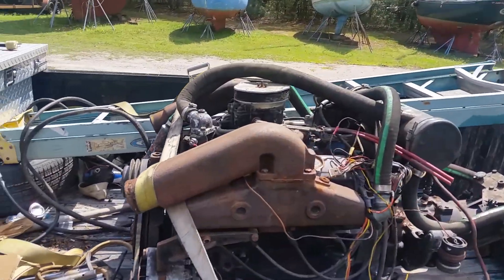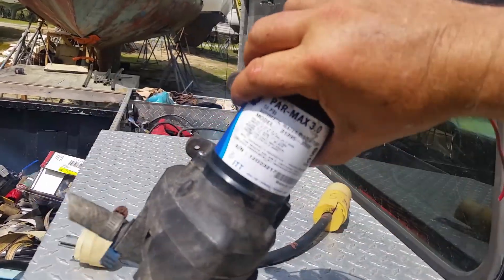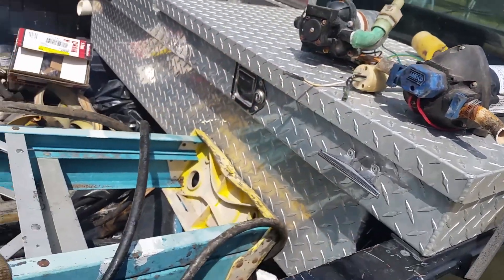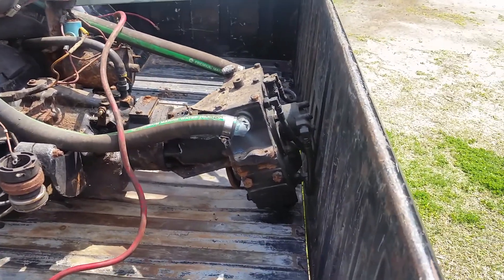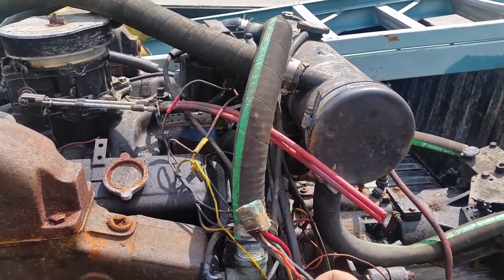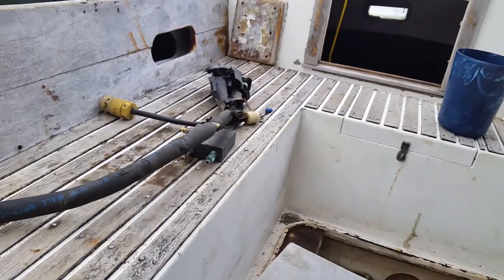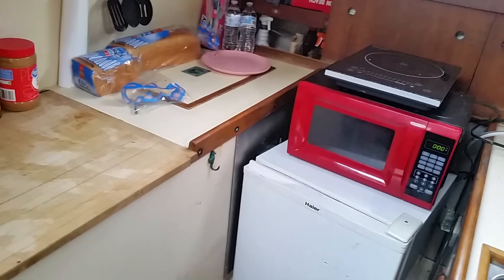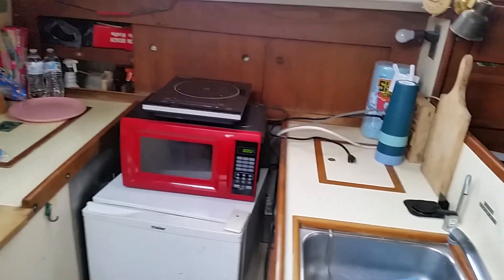Latest whitby parts and V8 engine